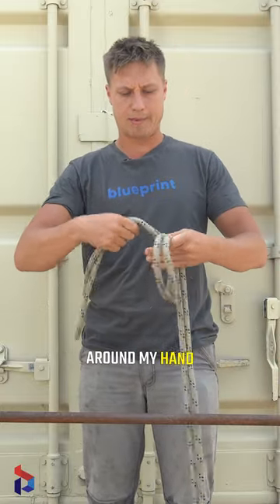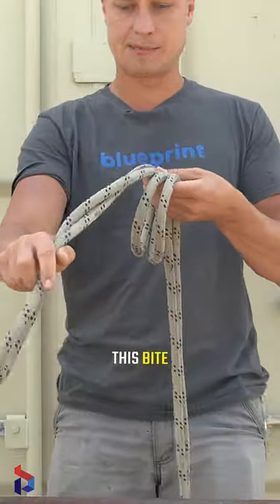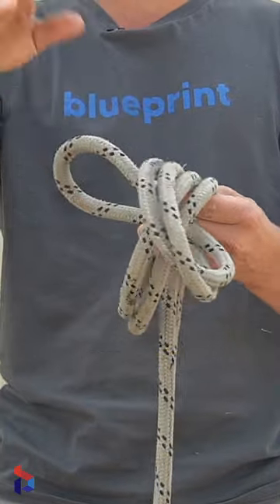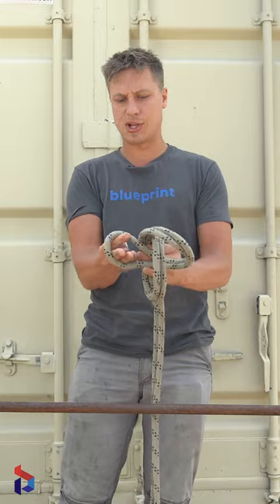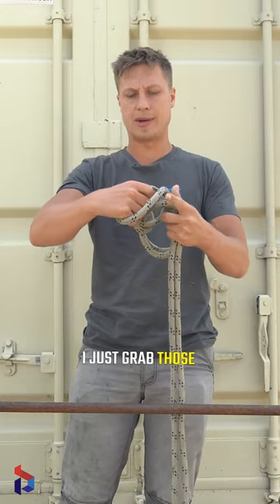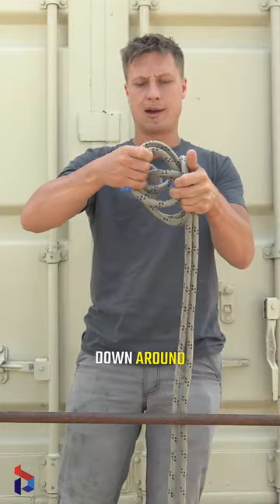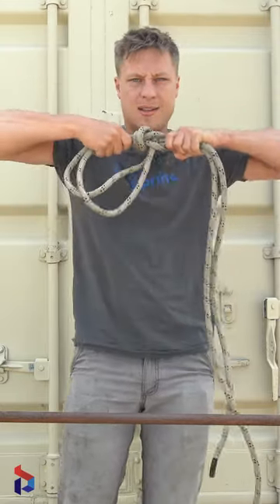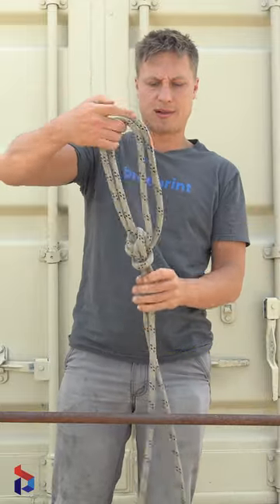This Is A ______ Knot!